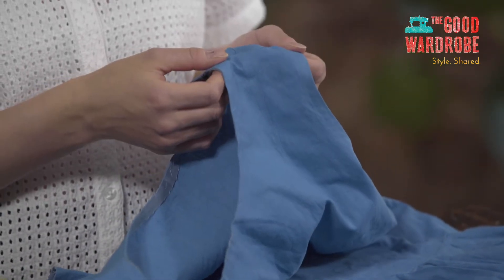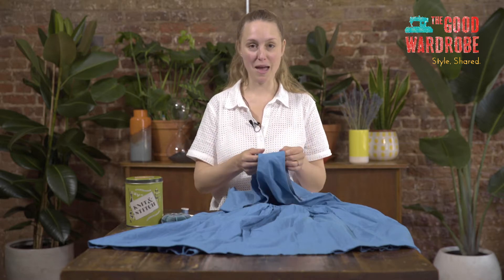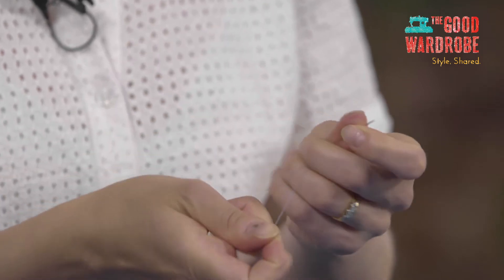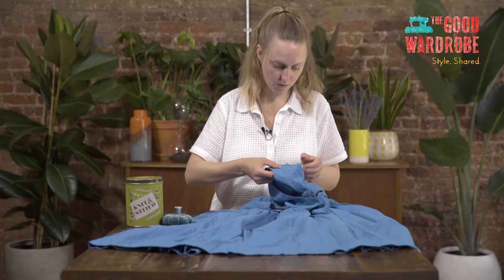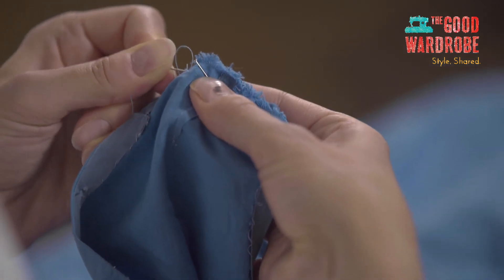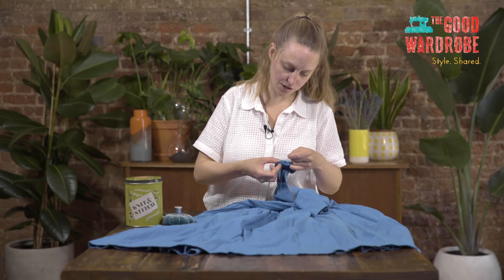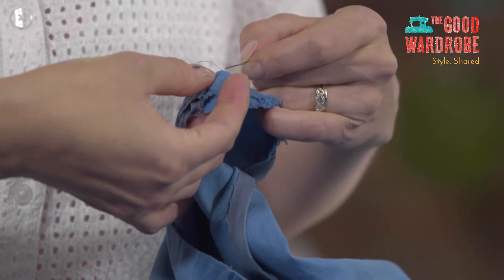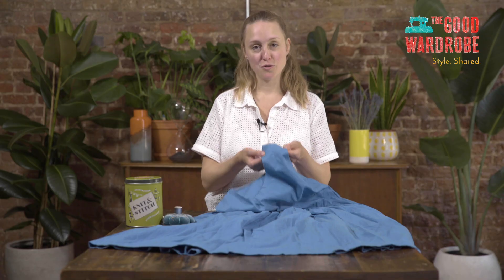How to Repair a Seam by Hand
A simple, effective technique for hand-sewing seams.